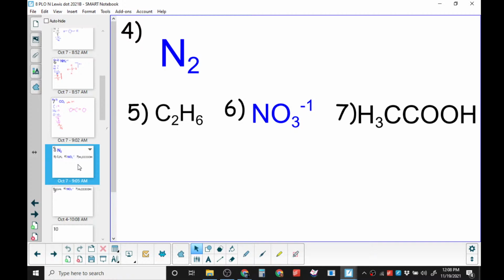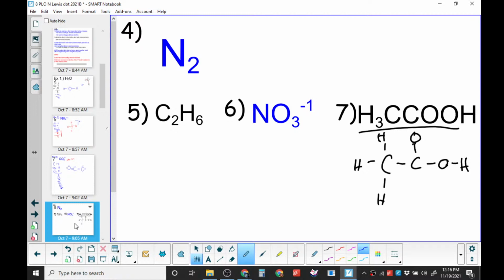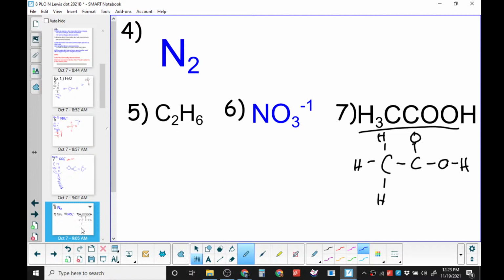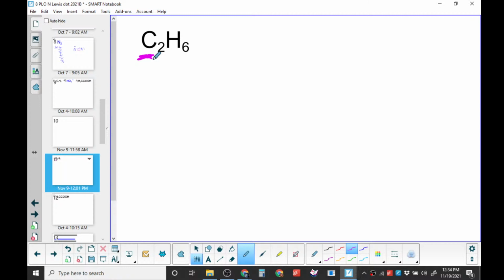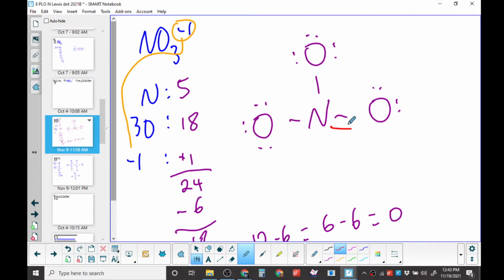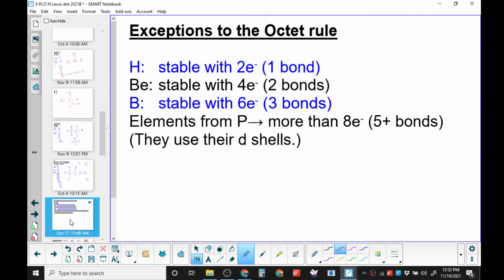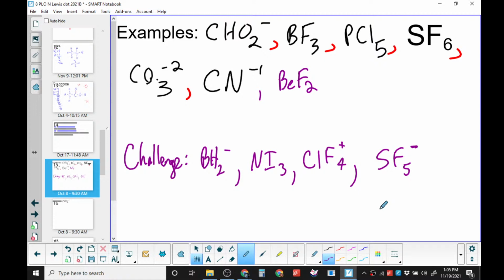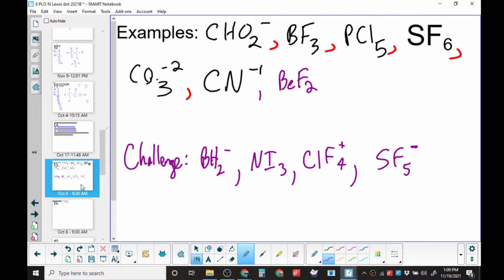Chemistry 11B Nov 19 2021